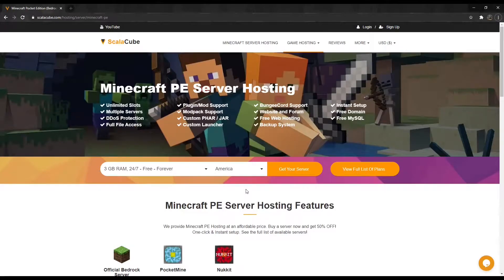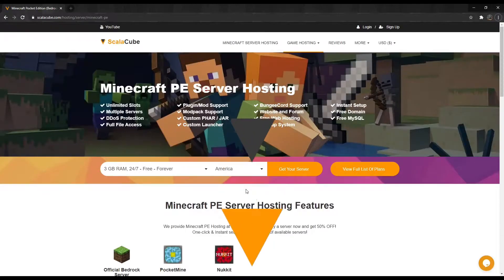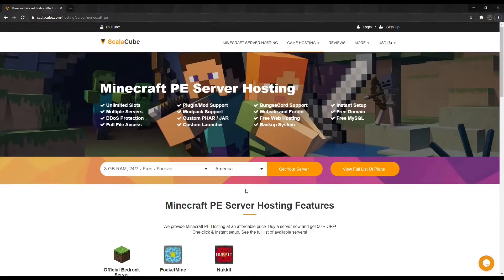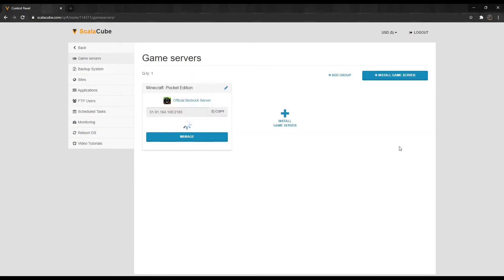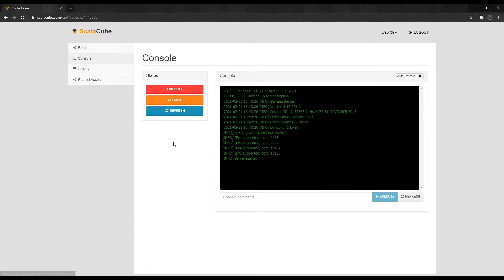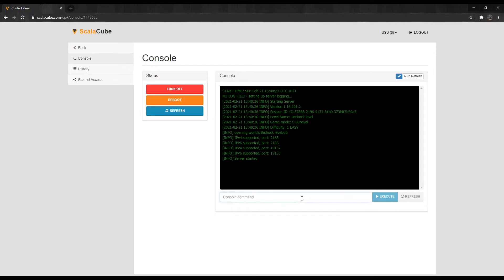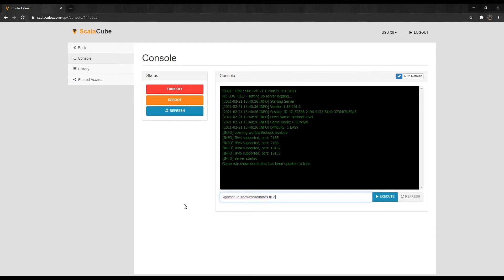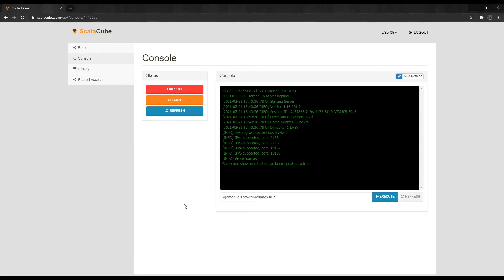How to Enable Coordinates on Your Minecraft Bedrock Server - Scalacube